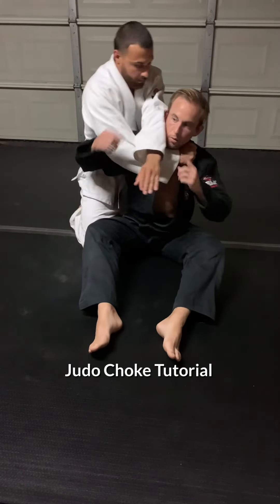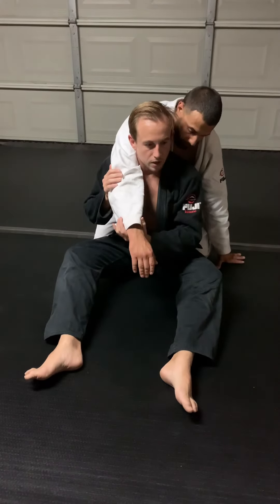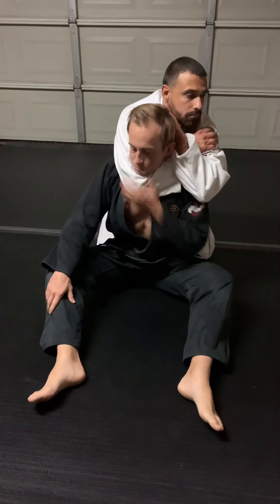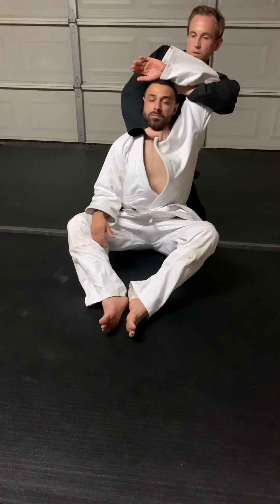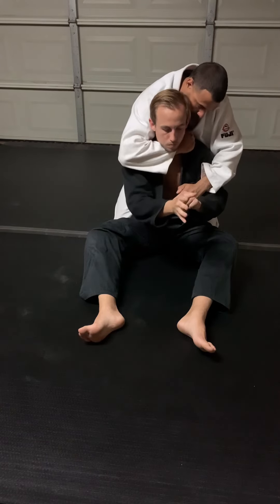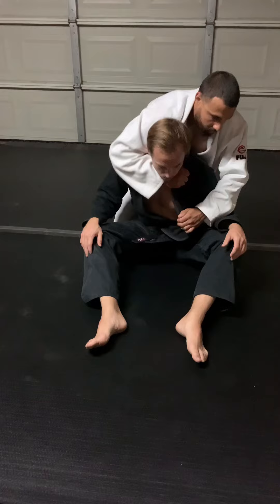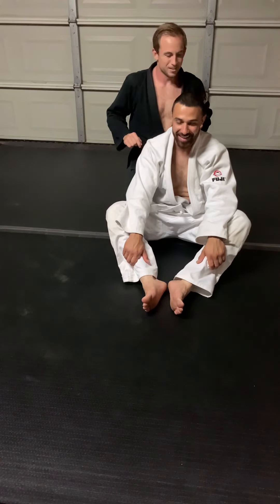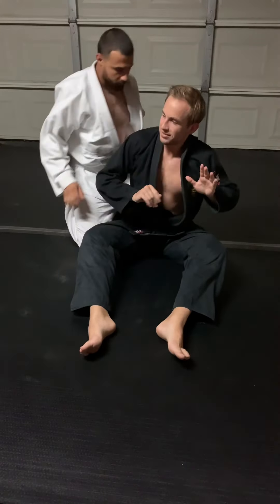Judo Choke Tutorial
Here’s a choke tutorial that has several great details to make your technique work. I apologize for the occasional foul language, honestly forgot the camera was rolling haha. Hope you learn something!